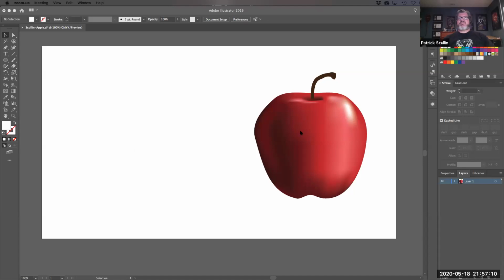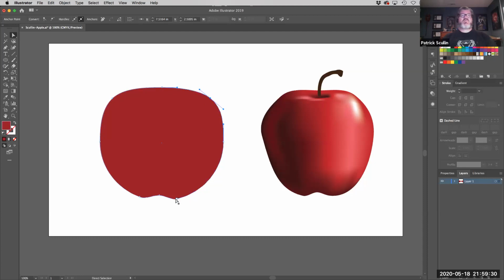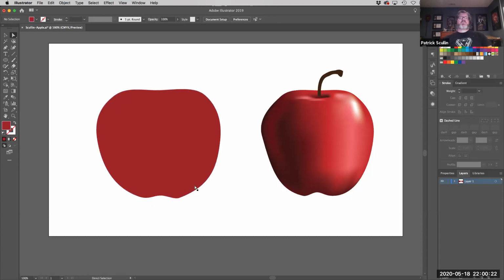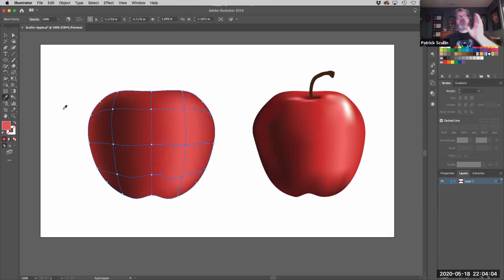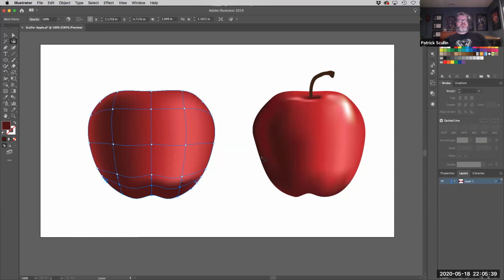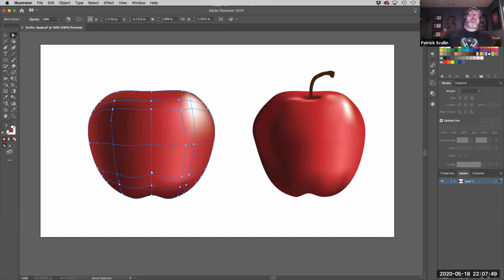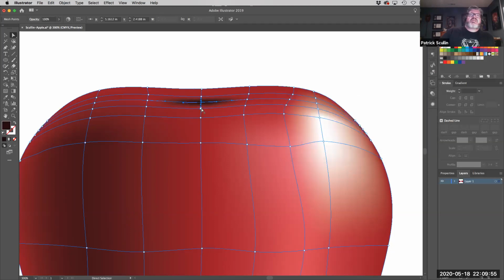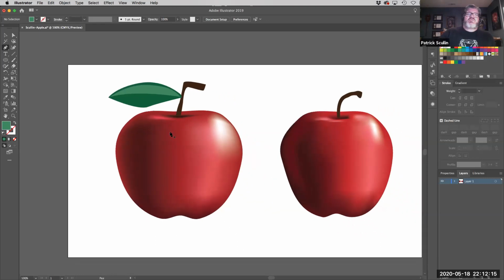How to Use the Mesh To Draw in Adobe Illustrator.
Professor Patrick shows you how to use the mesh tool to draw, shade and color a simple object in Adobe Illustrator.